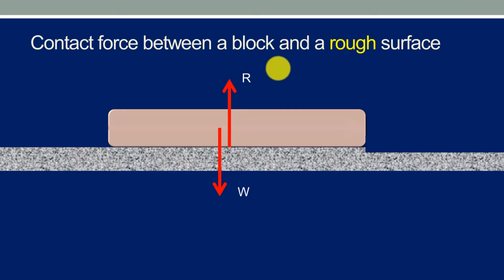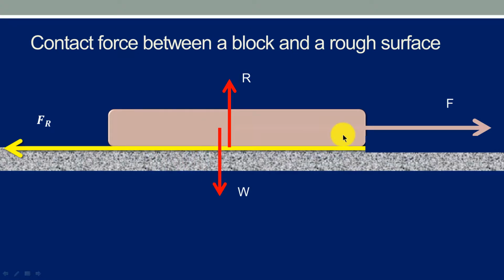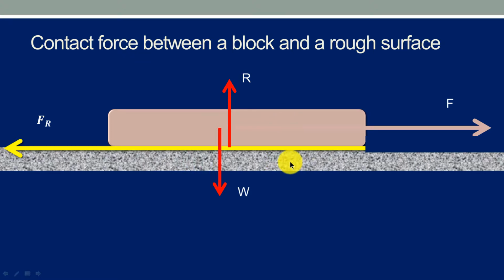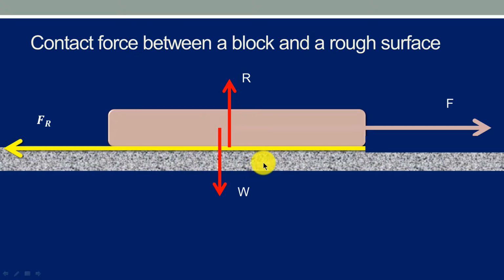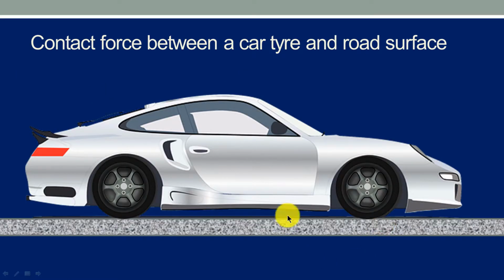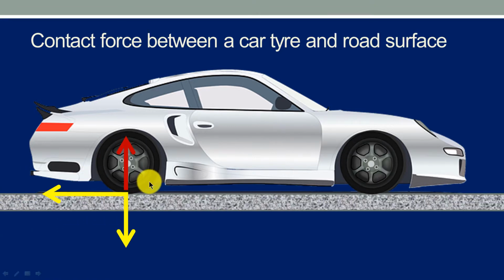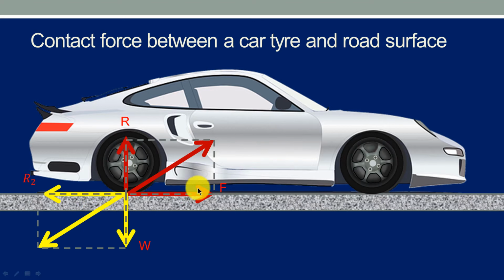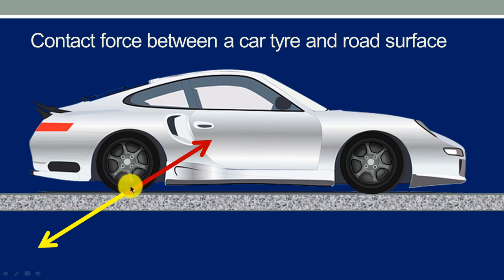components of contact force